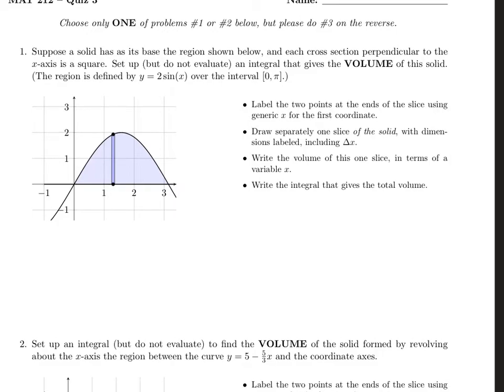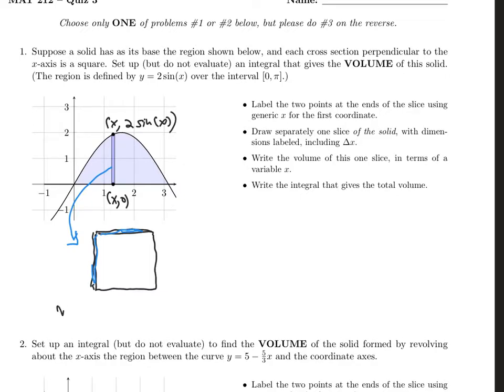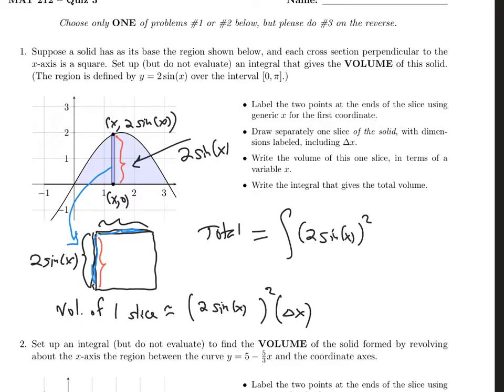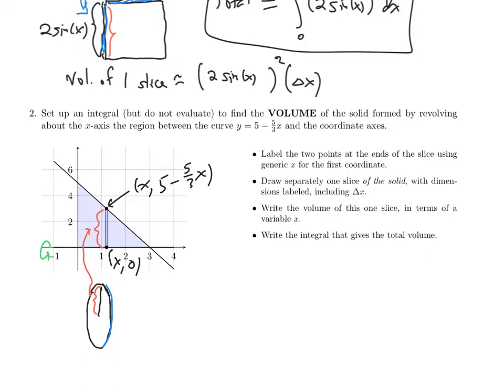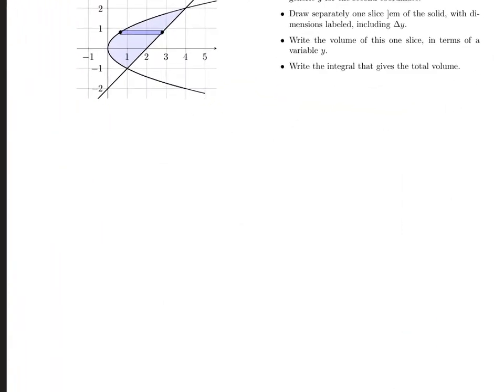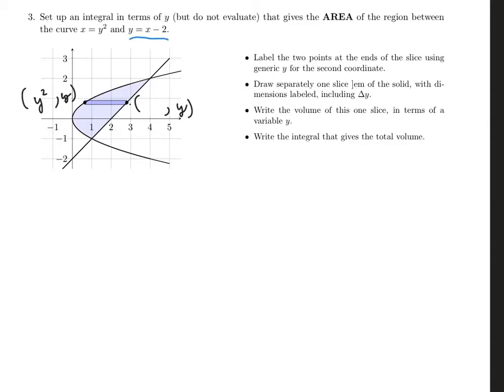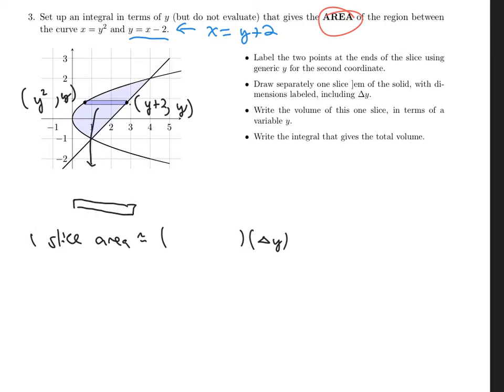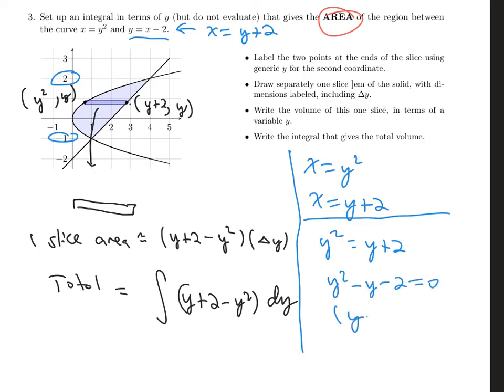Quiz 3 solution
Volumes and areas using integration